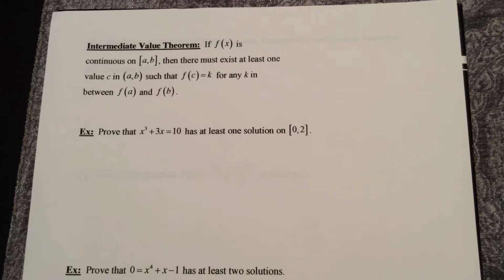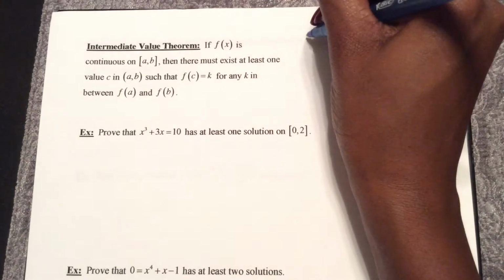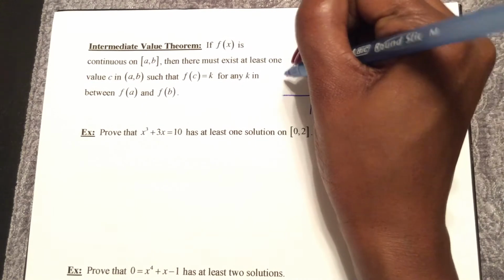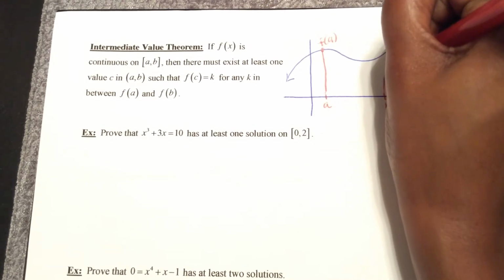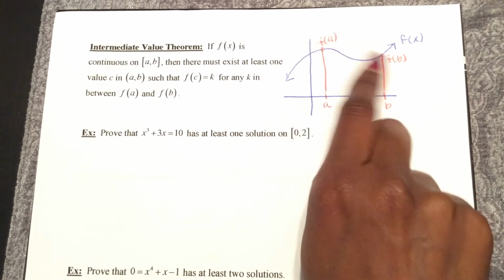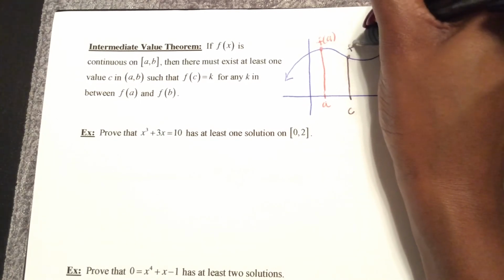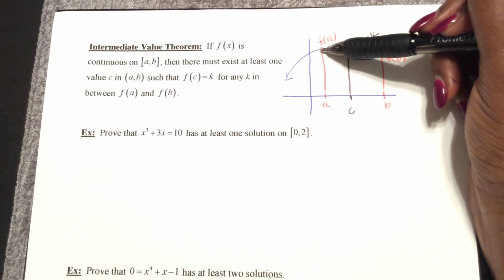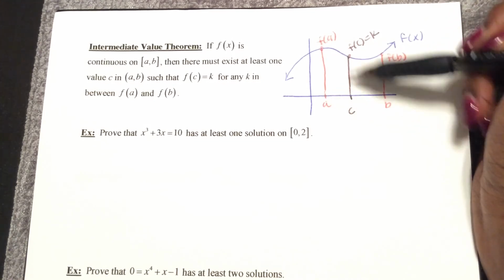1.5 continuity 9